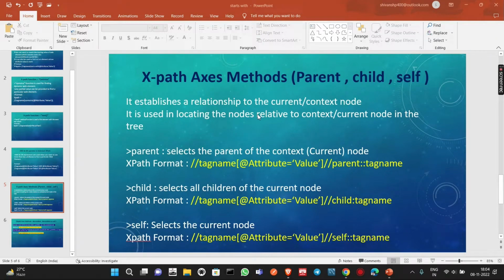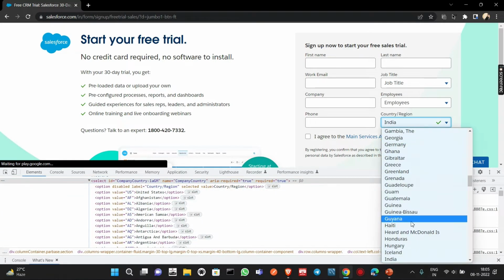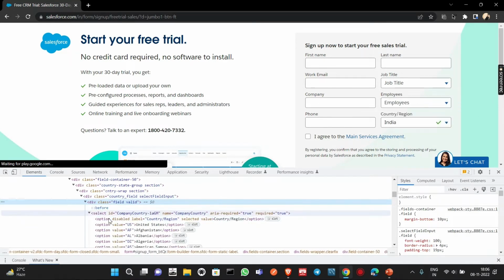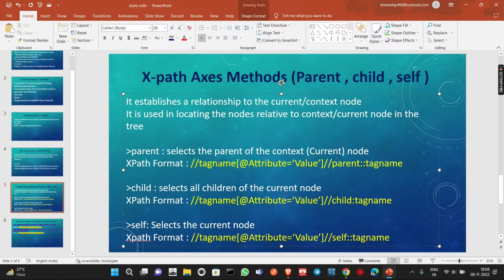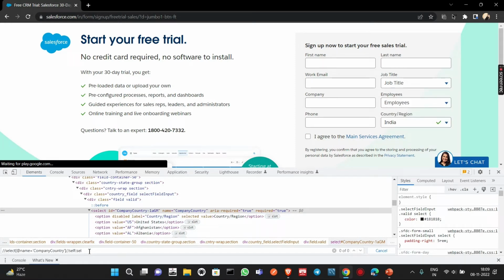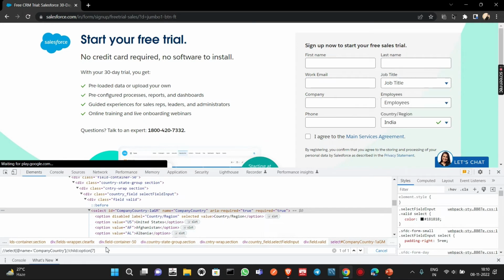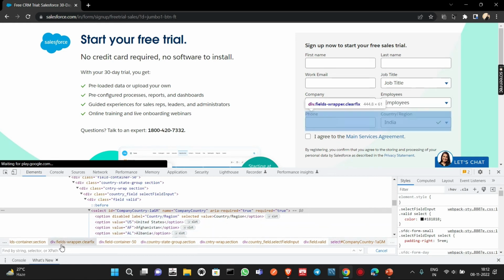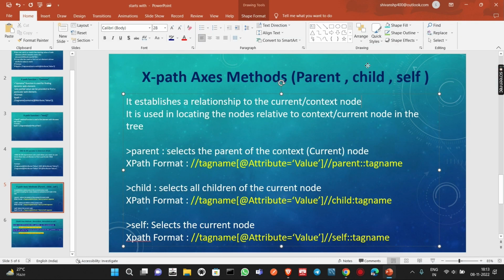XPath Axes Methods#7 | Parent Child and Self Methods with examples| Selenium WebDriver | Lecture 18